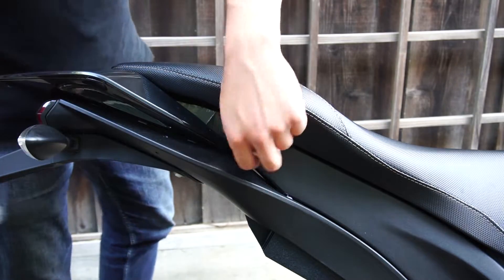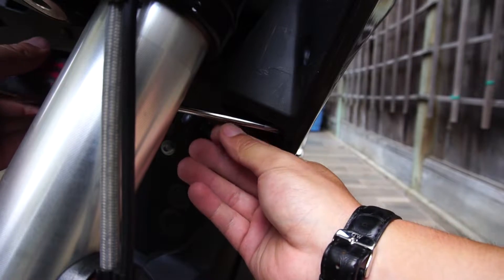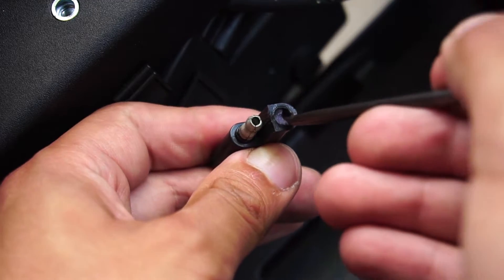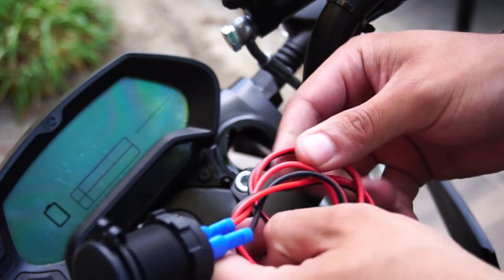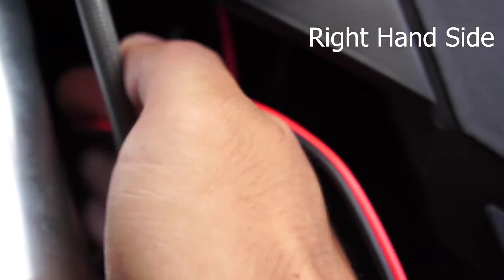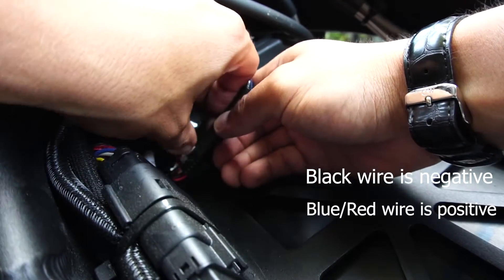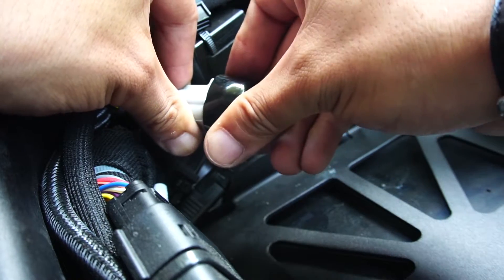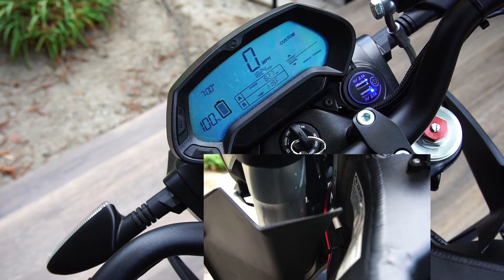Zero Motorcycle - How to install a USB charging socket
There are many options to upgrade your motorcycle by installing a 12vDC charger, USB plug, or any accessory type of charger. By having such an accessory installed you get to make use of the powerful motorcycle battery.

Note: This installation applies to model S, SR, and DSR. The FX/FXS are not included.